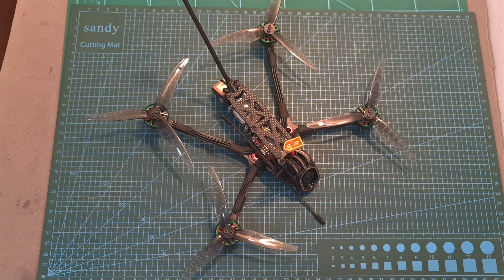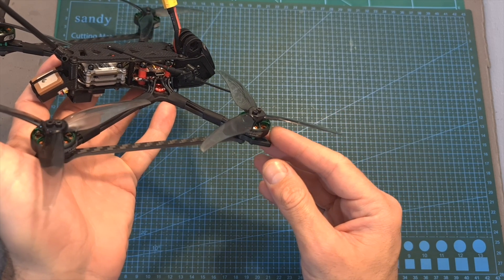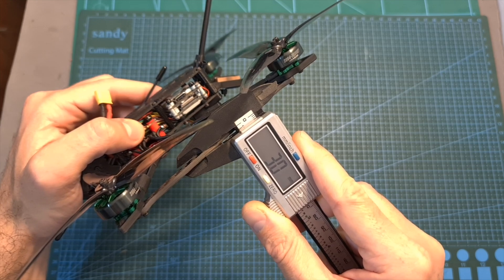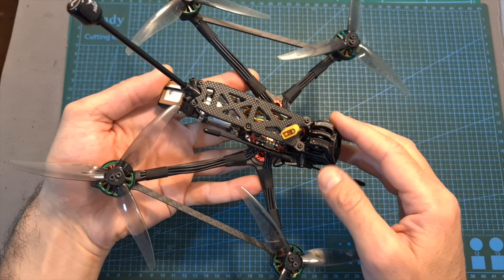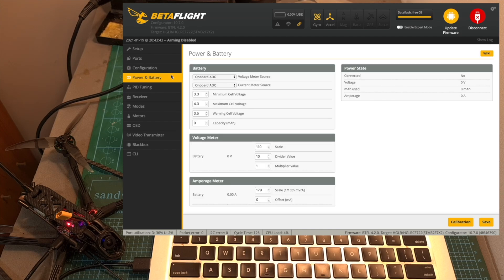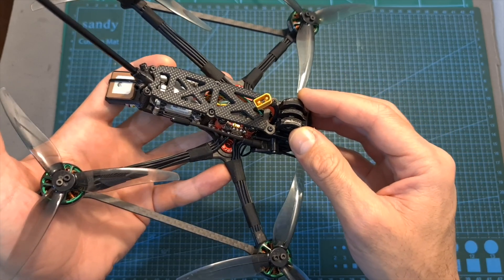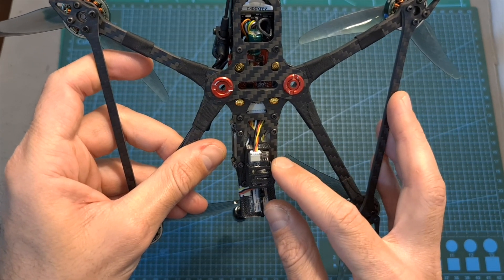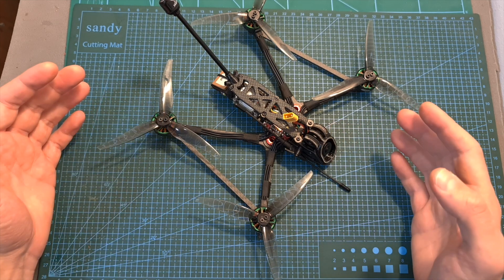Rekon 5 Mini Long Range Quad - Full Review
╠╗║╚╝║║╠╗║╚╣║║║║║═╣ I Really Appreciate Your Support!

Description:

00:00 Overview
03:57 Setup
05:46 Conclusions
09:27 Flight Footage

Key Features
- Lightweight frame with 10mm aluminum bolt construction, compact 25/20mm standoff split deck main body for double 20x20 stacks
- Shock absorbing TPU front with integrated GoPro mount
- Foldable crossfire immortal T-mount inspired by Alexandre Arvinte (@ledrone.club)
- Mild dead cat design reducing the props in view while not affecting flight performance
- Optional braces for improved vibration dampening and crash resistance
- Optimized for 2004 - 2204 motors with 12x12 M2 mounts
- GPS mount for M80 GPS
- External buzzer mount for Soter Buzzer
Optional insurance
The REKON FPV Failsafe Insurance

What is your worst fear when flying long range?
Right, you lose your quad in a no recovery zone.
And now it's gone forever!

With our new REKON FPV Failsafe Insurance it's going to

Specifications
Net Weight:223.5g(Weight without receiver)
Rekon 5 Freestyle Frame 5 inch
Type:5" frame
Wheelbase:210mm
Support for propellers:Up to 5 inches
Overall size:210 * 155mm
Weight:53g (Including TPU)

Zeus F722 mini Flight Controller
MPU:MPU6000
CPU:STM32F722 RET6
Input Voltage:3-6S Lipo
BEC Output:5V/3A,9V/2A
Weight:8.1g

Zeus 30A BL32 3-6S 4in1 ESC
CPU:STM32F051
Input Voltage:3-6S Lipo
Steady Current:30A
Peak Current:35A（10 Sec）
Weight:7g

CADDX Nebula Pro
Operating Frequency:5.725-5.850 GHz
Input Power:7.4-17.6V about 4-9 W
Channels:8

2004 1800KV(6S) / 3000KV (4S) Brushless Motor
Recommended Prop(inch):5Inch
Weight:15.5g

M80 GPS
Power Supply:5V
Size:18.5mm x 18.5mm x 7.1mm
Weight:9.4g

Soter FPV drone buzzer
Input voltage: 5V
Size:22mm x 12mm x12mm
Weight:4g

GEMFAN 5125 5 Inch 3-Blades propeller

Package Included:
1x Rekon Freestyle Frame 5 inch
1x F722 mini Flight Controller
1x 30A BL32 3-6S 4in1 ESC
1x Caddx Nebula Pro Vista Kit
4x 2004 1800KV Motors （6s）or 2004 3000KV Motors (4s）
1x M80 GPS
1x Soter FPV drone buzzer
8x GEMFAN 5125
1x SMA Inner needle Small hammer antenna (RHCP)
2x Battery Straps
1x Naked Gopro mount TPU
1x Receiver（Optional）